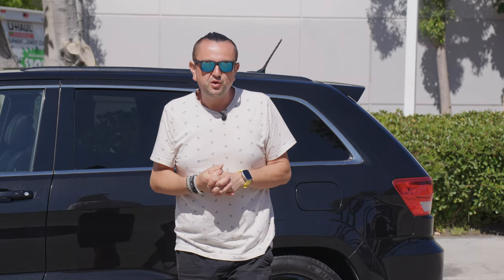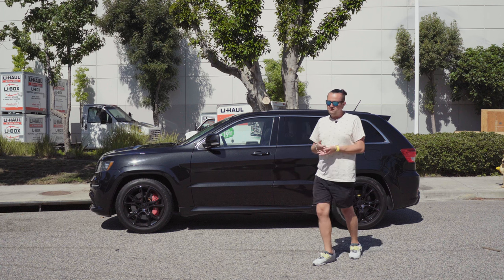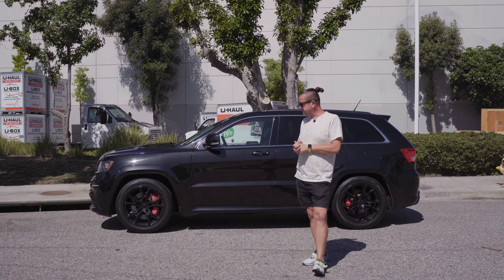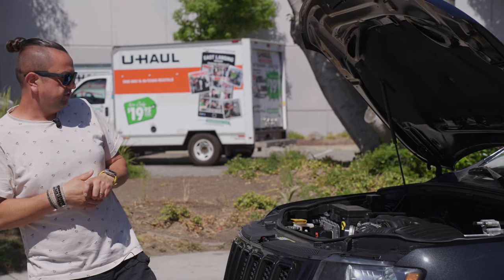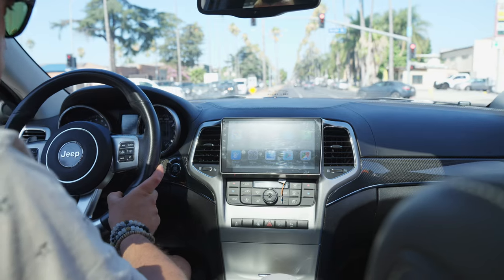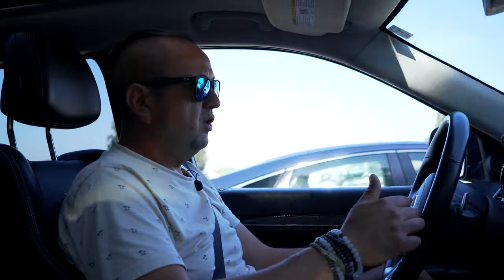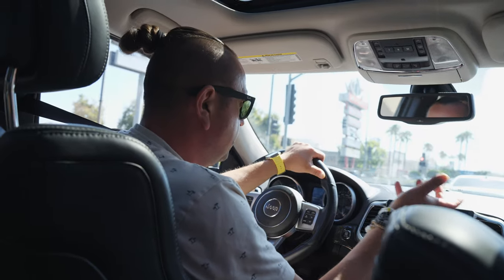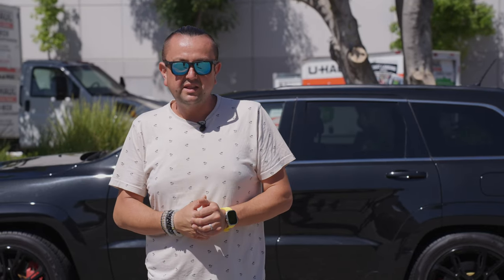Jeep GC SRT8: legend from Japan! Deep Review | Pros and cons | Test drive